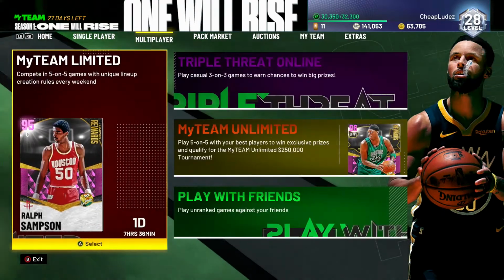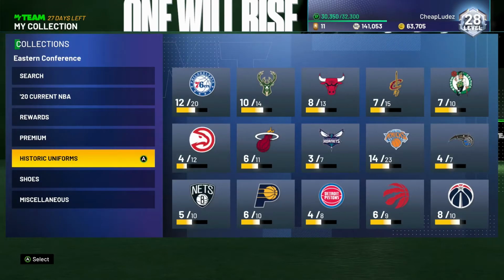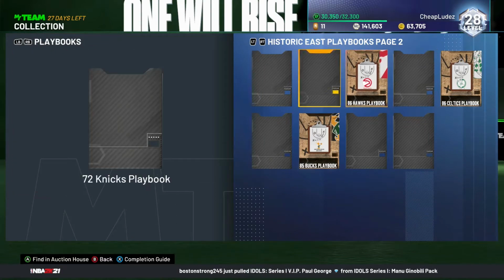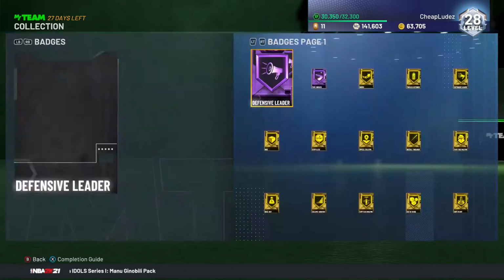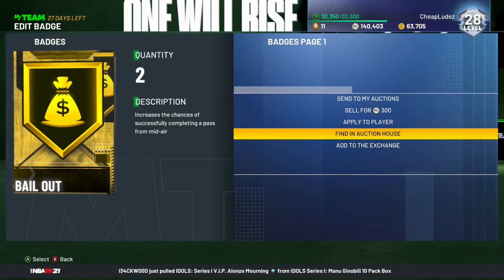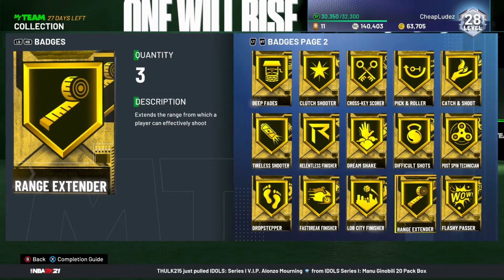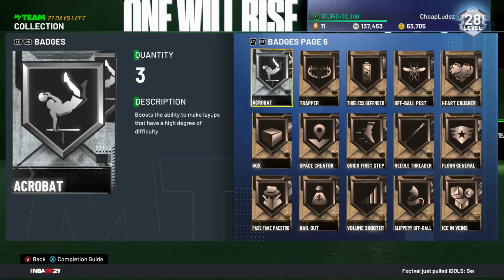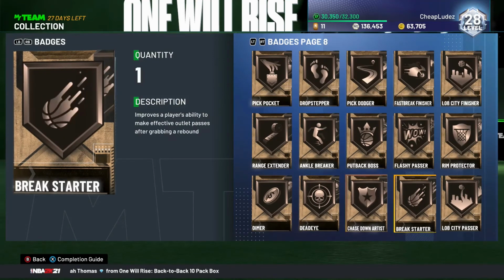HOW TO MAKE MT FAST IN NBA 2K21 MYTEAM! MT MAKING TIPS. MY TEAM MARKET TIPS EPISODE 6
Another installment of the MyTeam Market Tips series. This time we're talking shoes, exchange, badges and players.